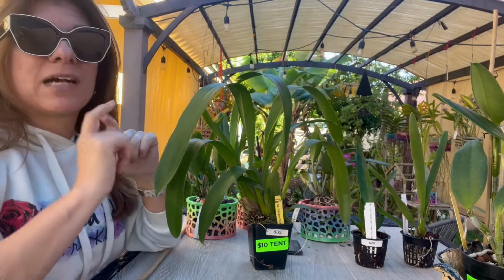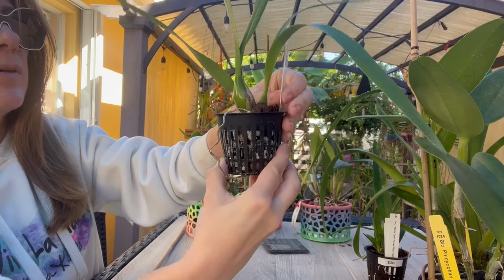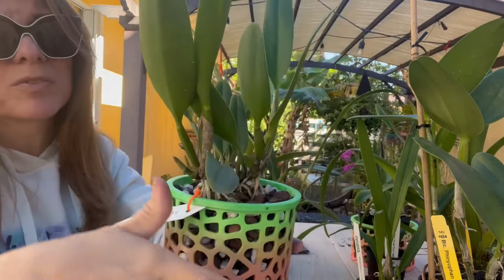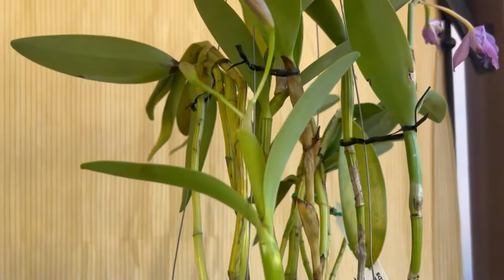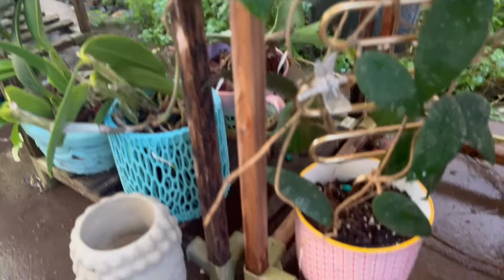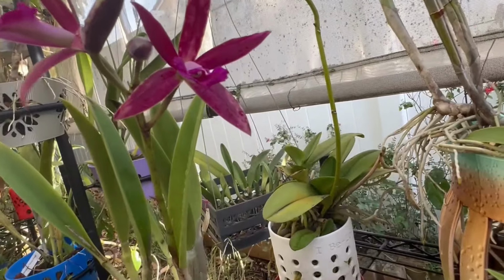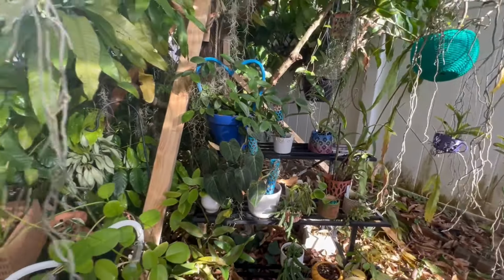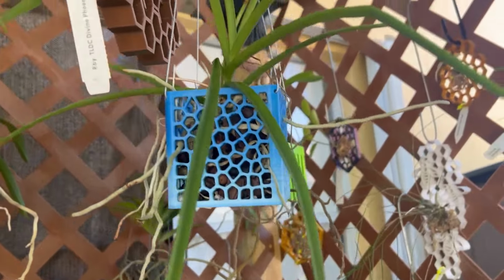Discover the Stunning Orchids I Brought Home and My Vibrant Garden in Full Bloom!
Sharing my weekend Orchid haul from Palmers and this month's beautiful blooms!